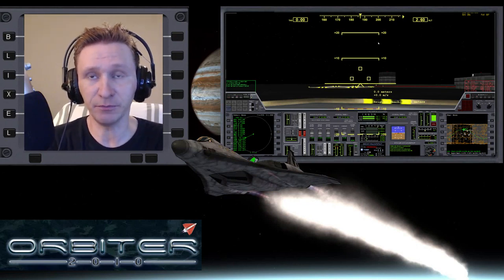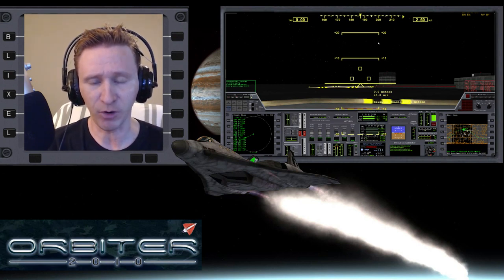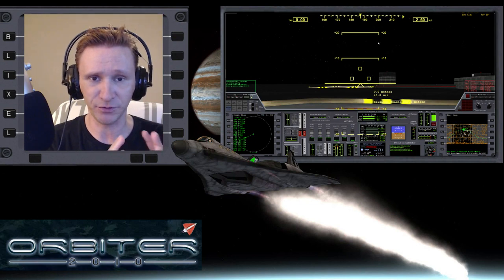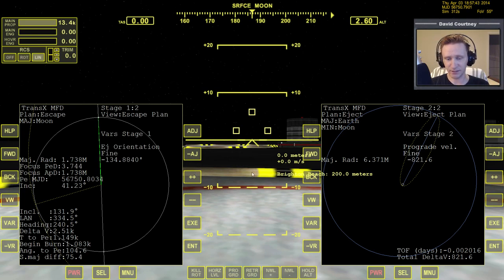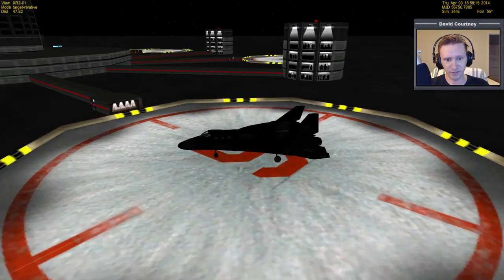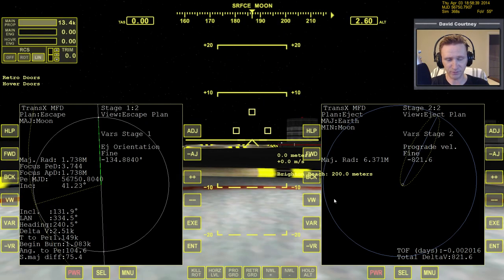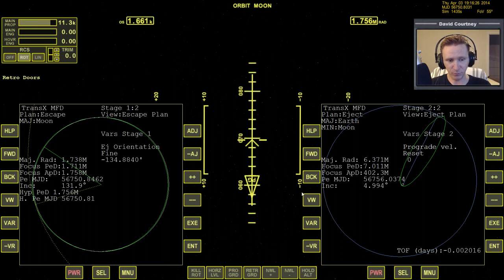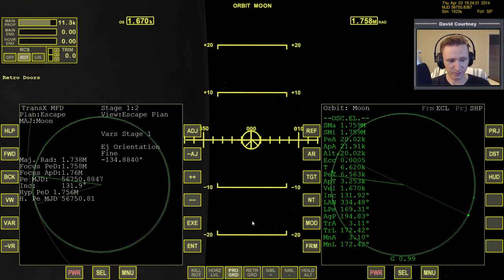Orbiter 2017 [Part 38] Absolute Beginner Guide Combining IMFD with TransX Moon → Earth